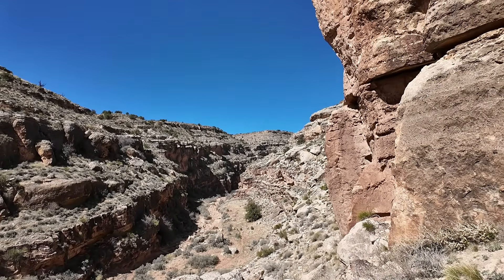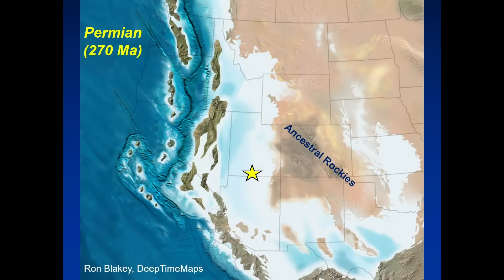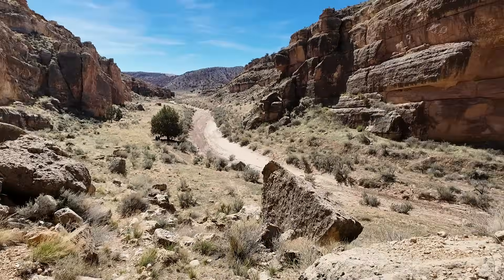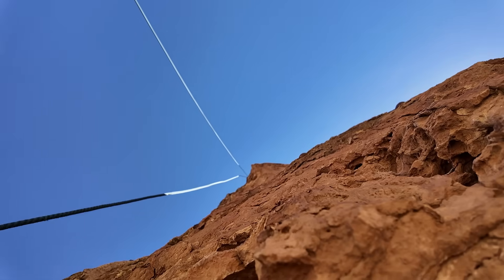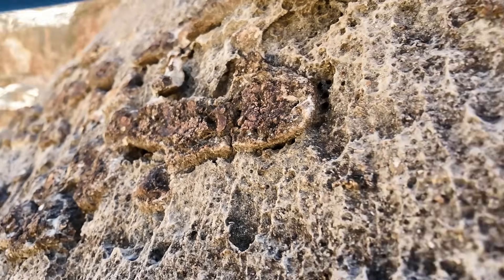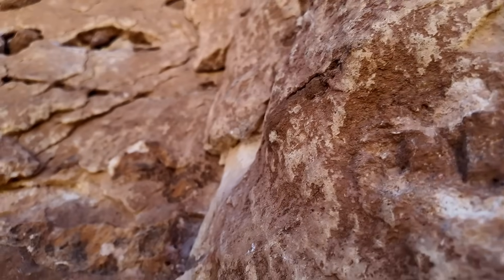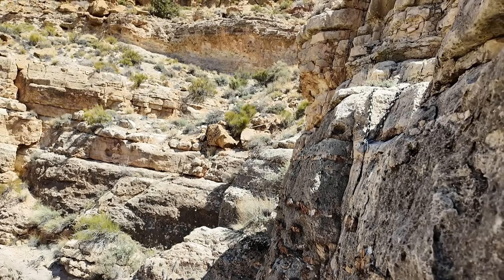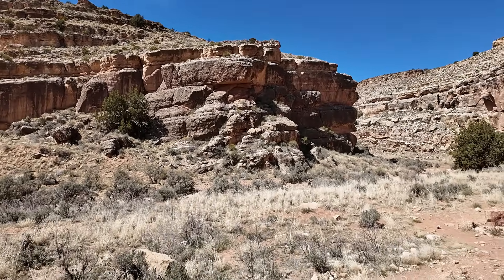Rock Climbing Up An Ancient Seafloor In Southern Utah?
Rope up with geology professor Shawn Willsey as he combines climbing nad geology on the odd and interesting Kaibab Limestone in southern Utah.

or a good ol' fashioned check to:
Shawn Willsey
148 Blue Lakes Blvd N